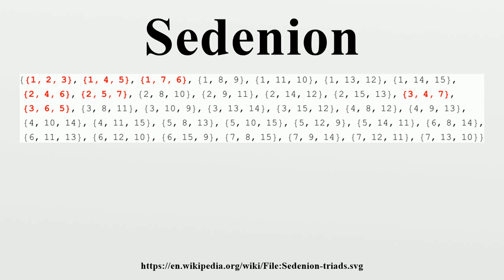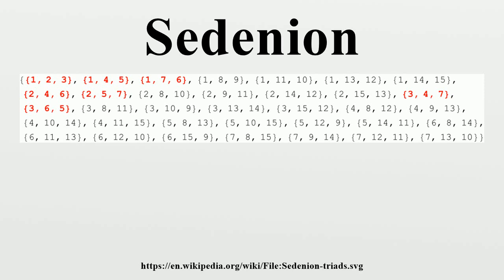Sedenion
In abstract algebra, the sedenions form a 16-dimensional noncommutative and nonassociative algebra over the reals obtained by applying the Cayley–Dickson construction to the octonions.The set of sedenions is denoted by .

Image-Copyright-Info
Author-Info:   Jgmoxness

Image-Copyright-Info